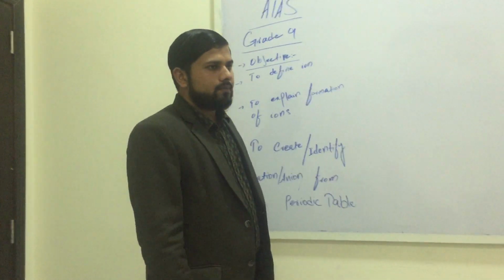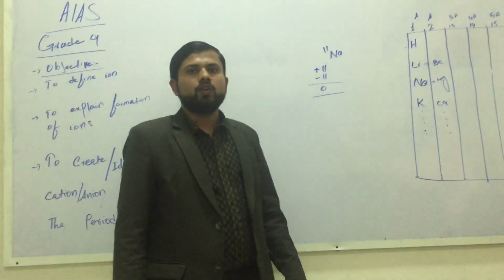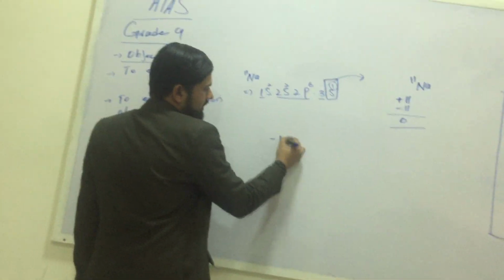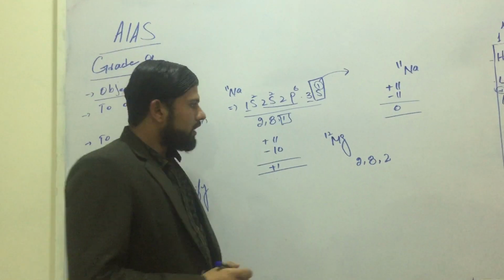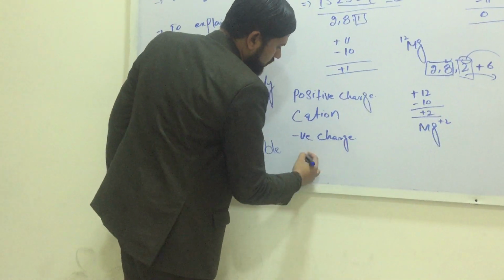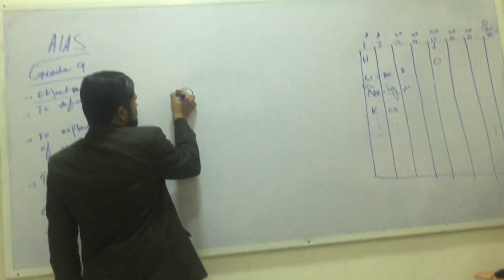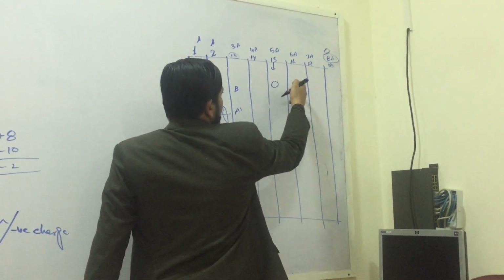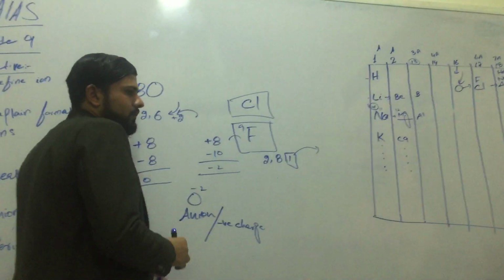How to identify positive and negative ions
In periodic table, all elements can be identified as cation and anion